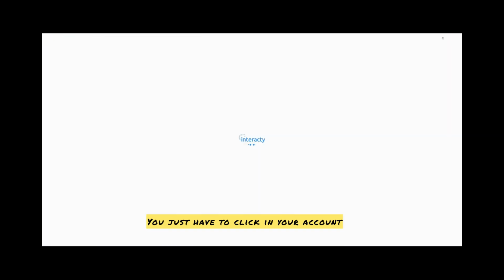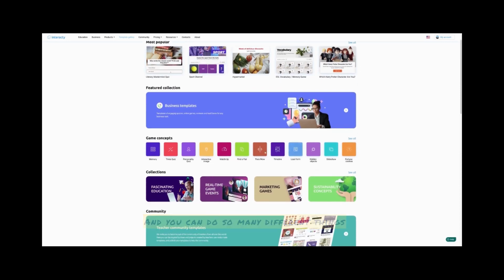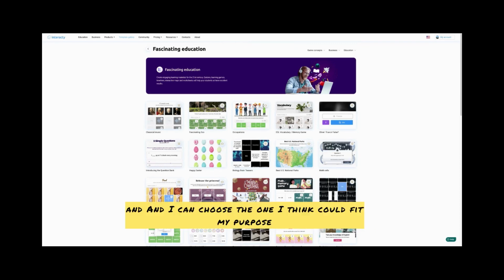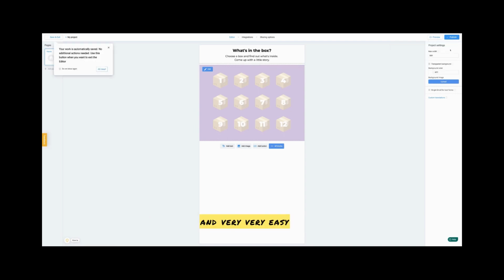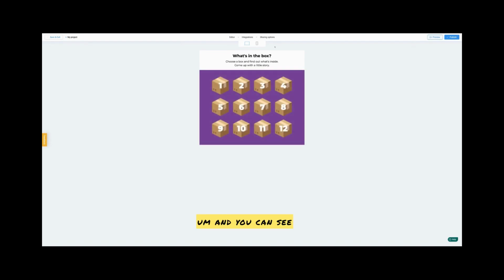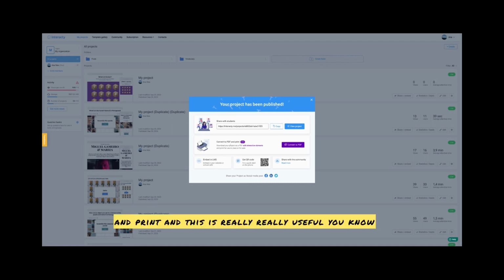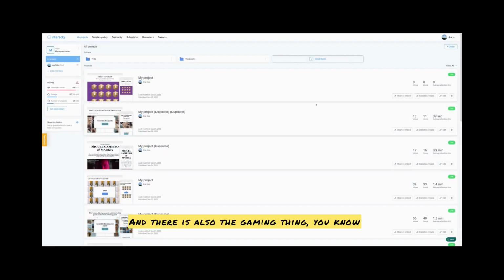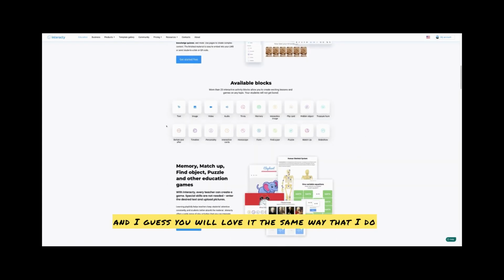Interacty platform to create interactive content for your students!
My Mini European Portuguese Vocabulary course.

To grow your Youtube channel

CHECK MY KOJI ACCOUNT IF YOU WANT TO BUY MATERIALS IN EUROPEAN PORTUGUESE:

This video is about learning Portuguese vocabulary in action.

 If you are a Portuguese Learner as a second language, look at this video and have fun!